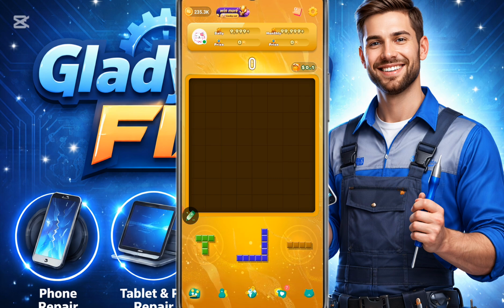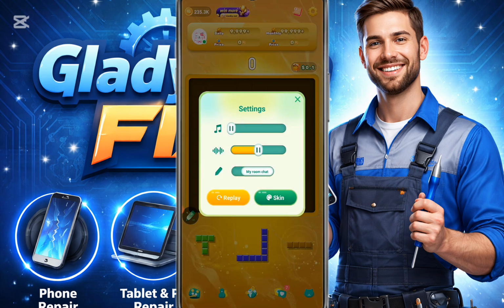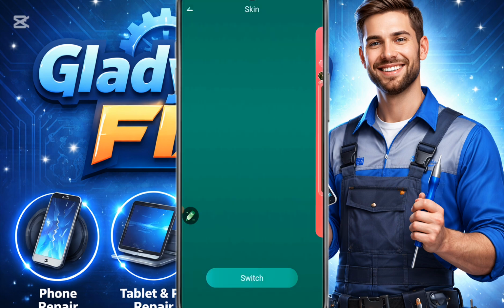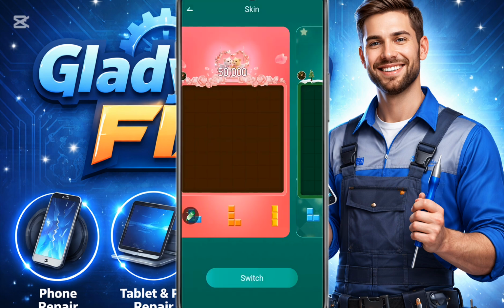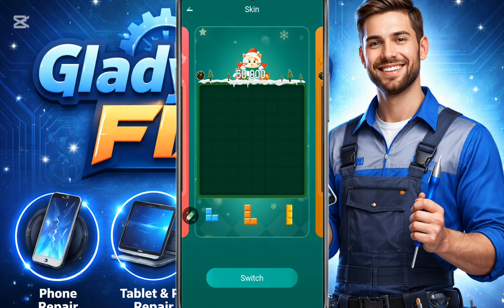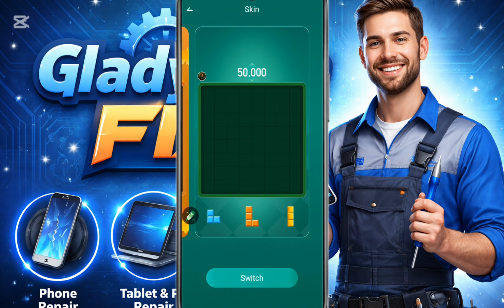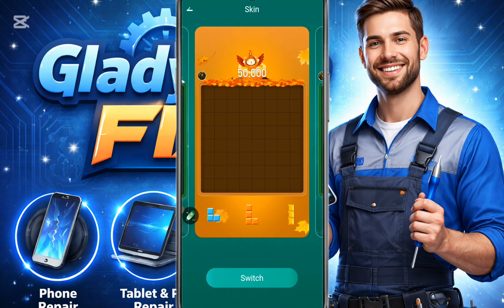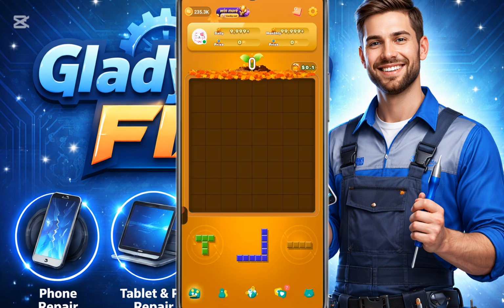How to change gemgala game background | change gemgala skin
Want to change your Gemgala game background? 🎮✨ In this video, I’ll show you the simple steps to change the background in Gemgala and customize your game experience.
Follow the steps carefully and watch until the end so you don’t miss anything.